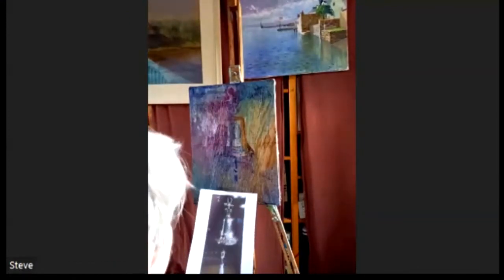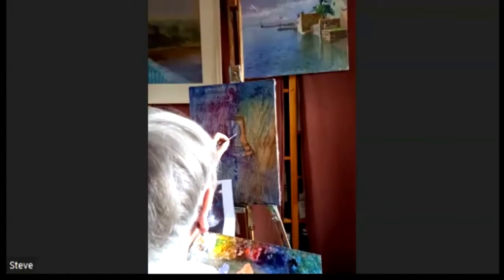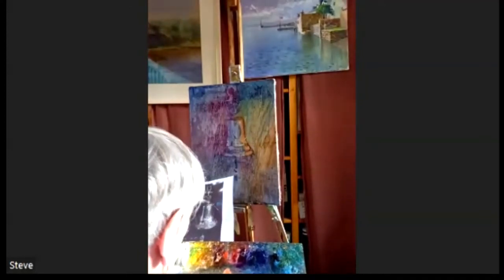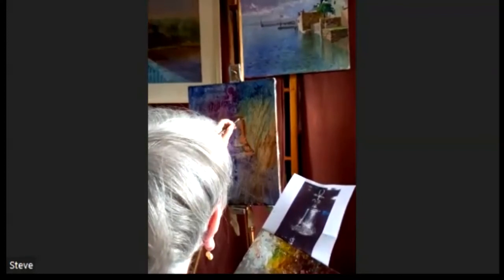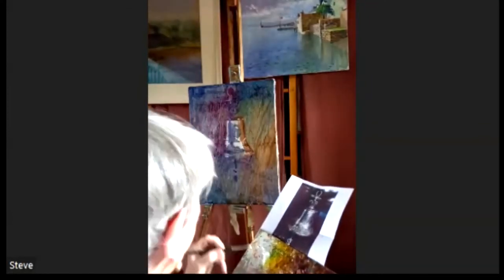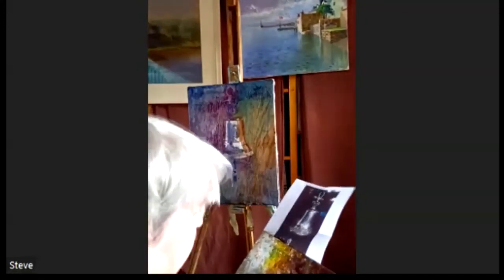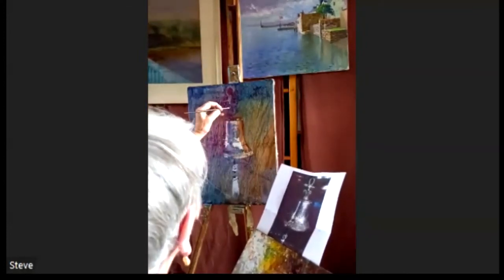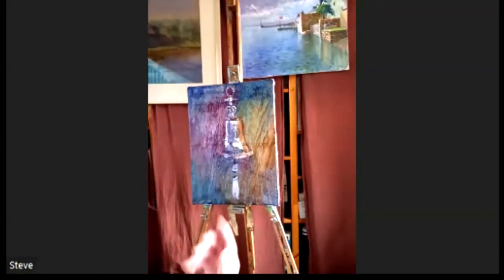Bell 03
Steve Williamson Zoom Demonstration February 23